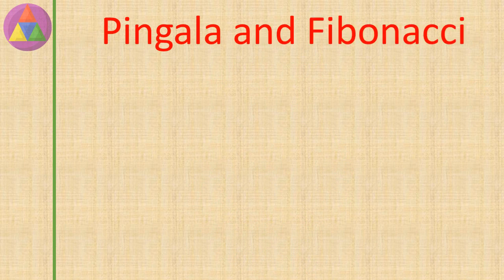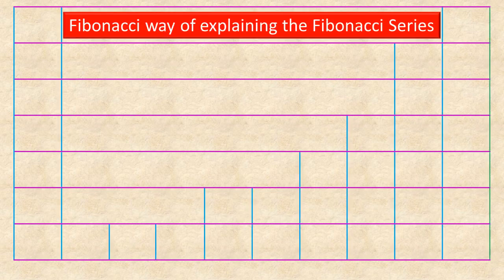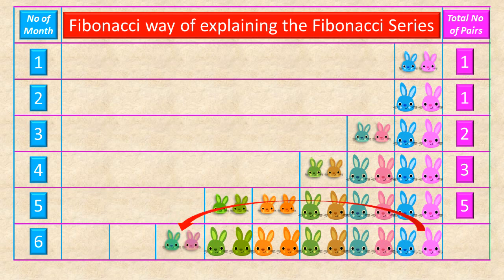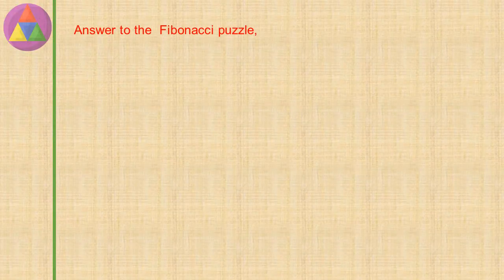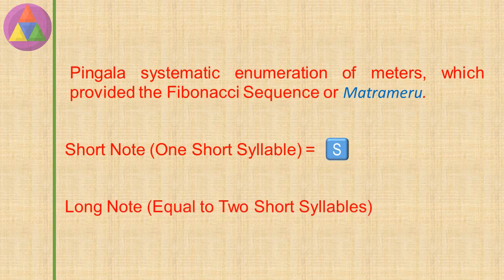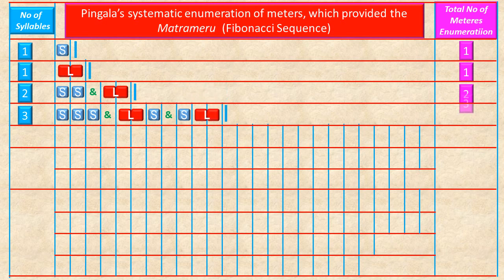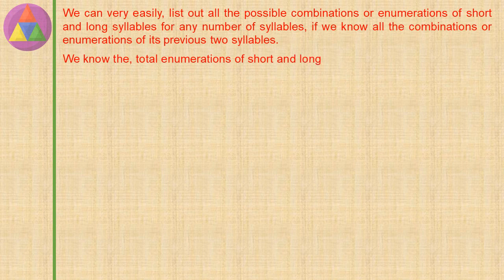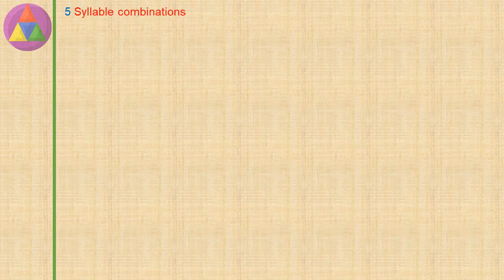Fibonacci & Pingala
Fibonacci way of explaining the Fibonacci Series and Pingala’s systematic enumeration of meters, which provided the Fibonacci Sequence has been explained.